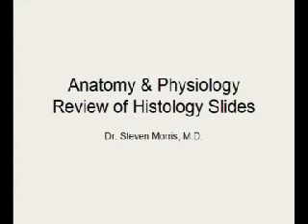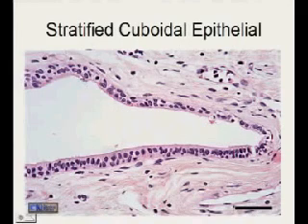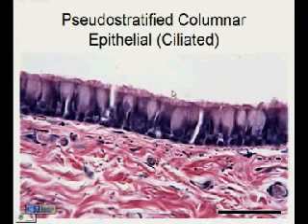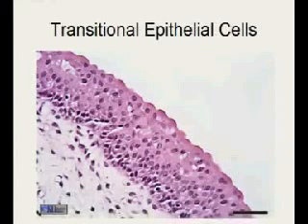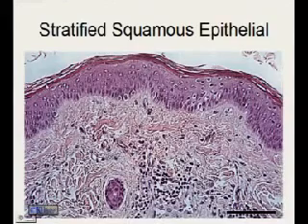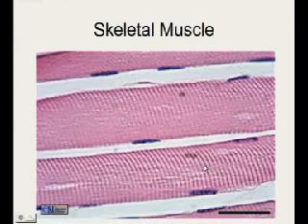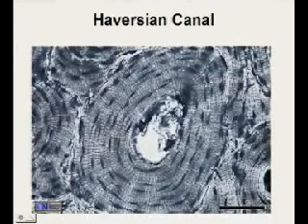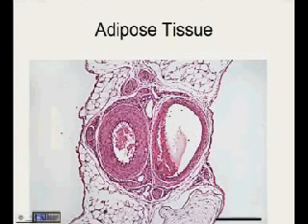014 Histology Review Slides